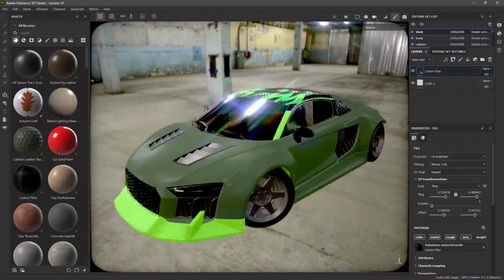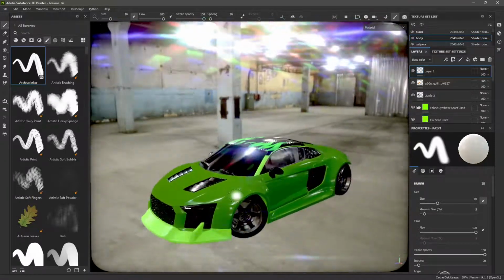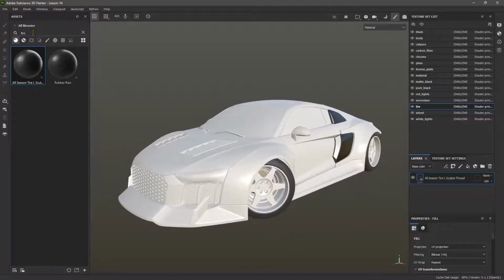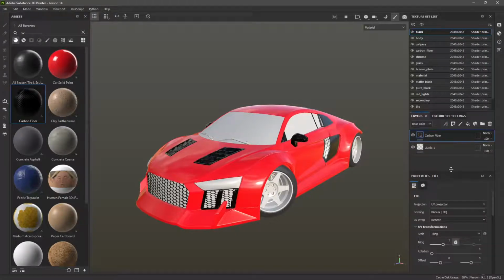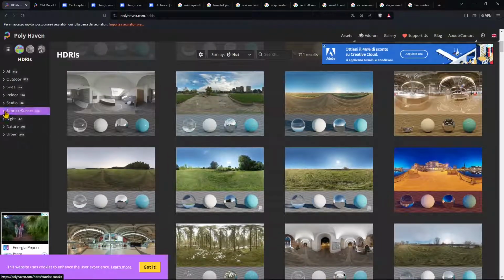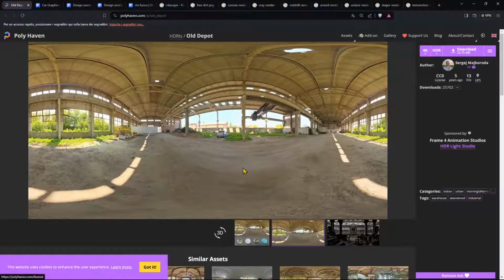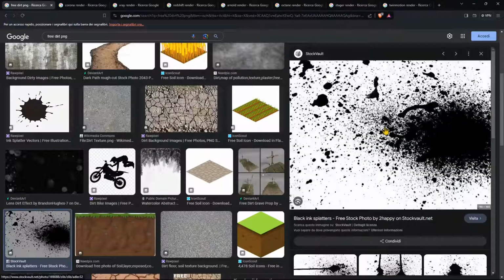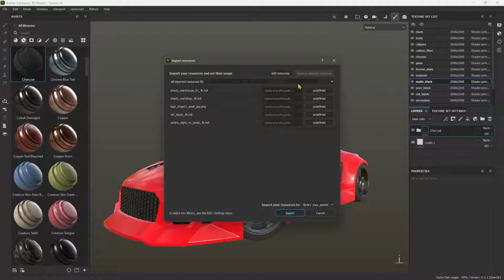SUBSTANCE 3D - Lesson 14 - Rendering, HDRI, Interior, Automotive Design, Camera, PostProduction, DOF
SUBSTANCE 3D Videocourse - Lesson 14 - Rendering, HDRI Environment, Interior, Automotive Design, Camera, Post-Production Effects, DOF or Depth of Field, Lens Distortion, Lens Flare